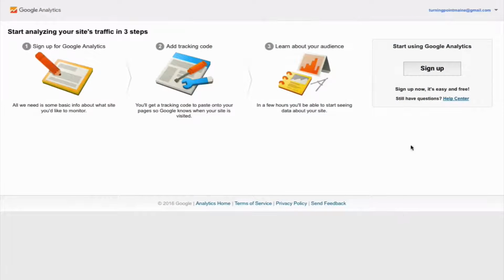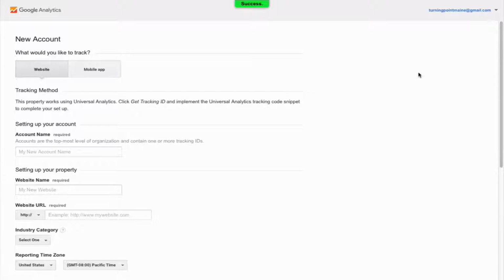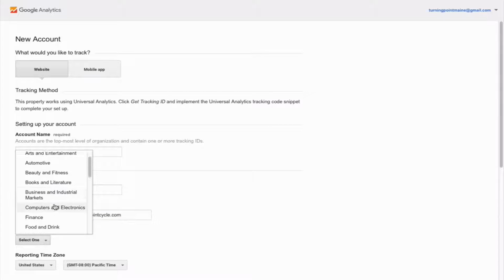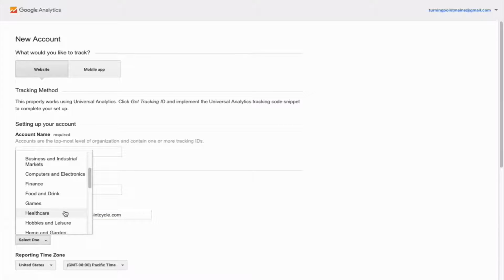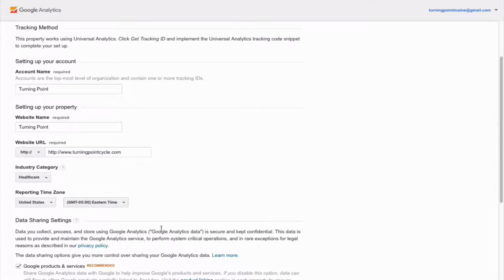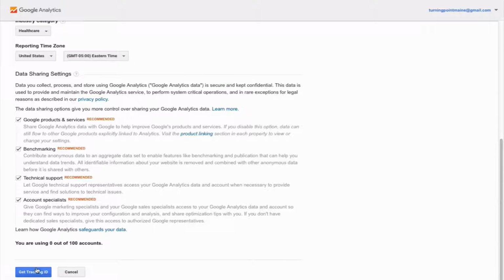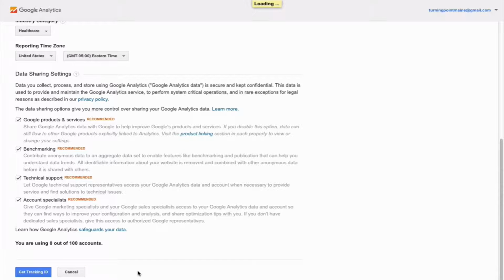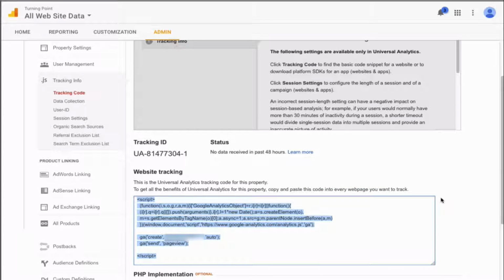How to Setup Google Analytics...The Right Way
Are you wondering how to set up Google Analytics? Would you like step-by-step instructions on how to best optimize your Google Analytics installation? Read on….

Google Analytics is a FREE powerful tool that shows you how people found your website and what they did when they got there. It let’s you see what is working with your website and digital marketing… and what is not.

Google Analytics can only give you this information once it has been installed on your site so if you don’t have Google Analytics set up on your site, let’s do that right now!